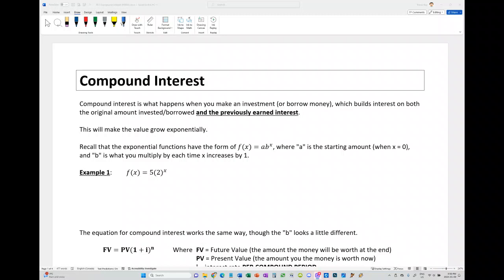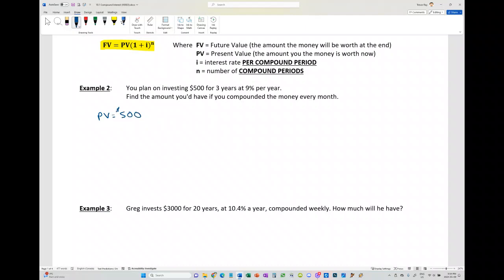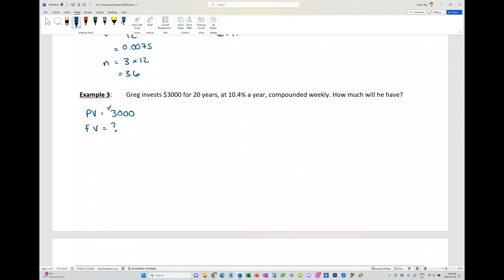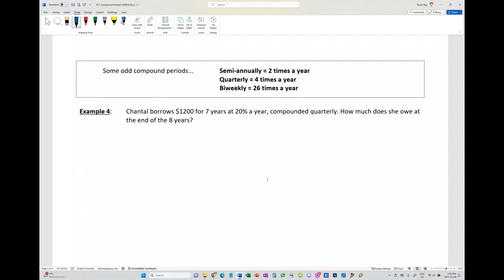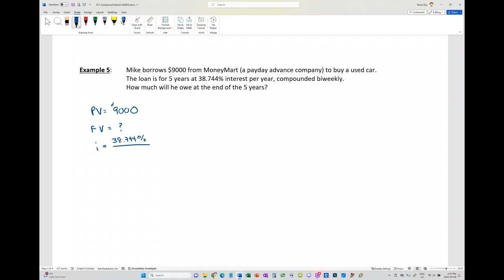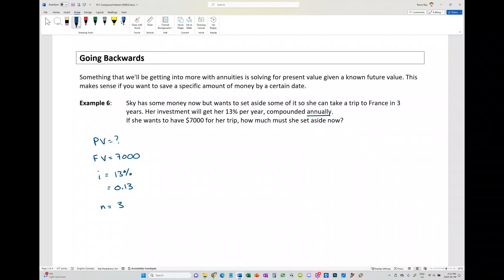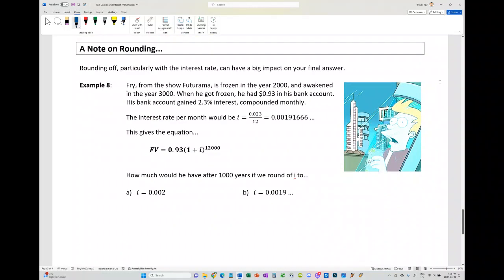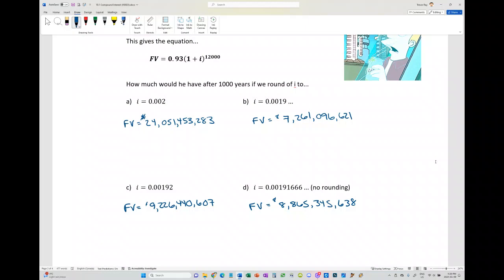10.1 Compound Interest (Math with Mr. Ray)